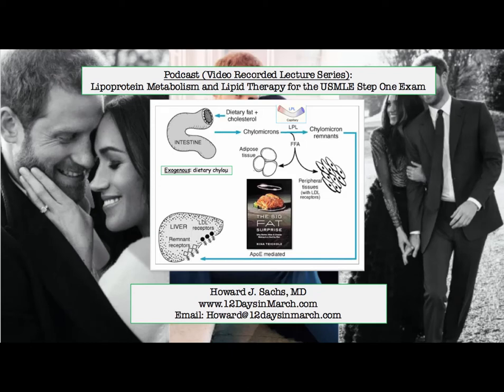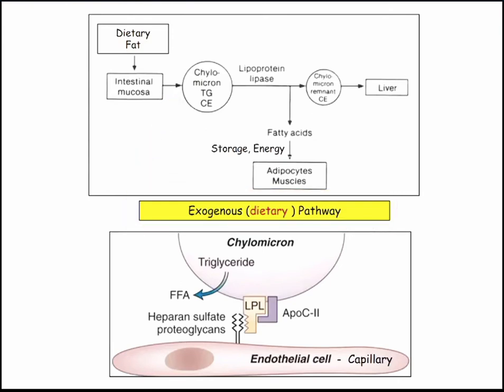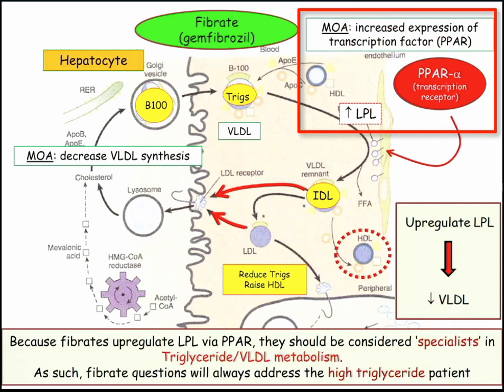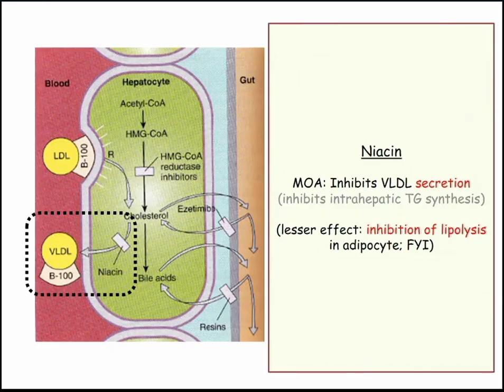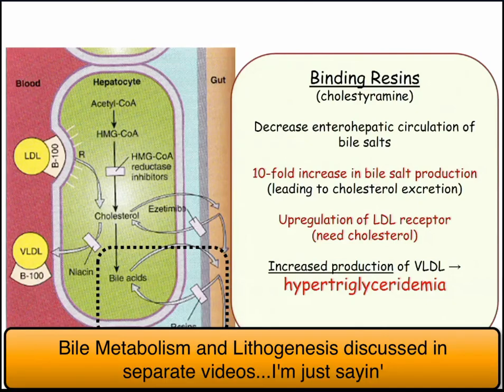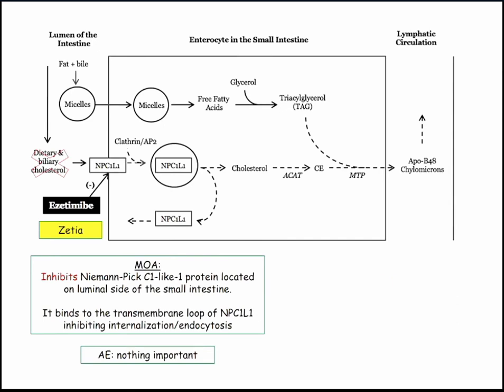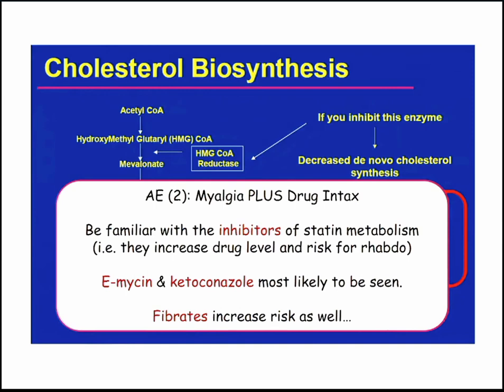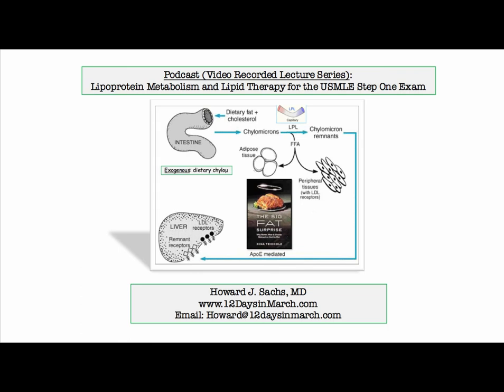12DaysinMarch, ASHD#5: Lipoprotein Metabolism and Lipid Lowering Drugs for the USMLE Step One Exam